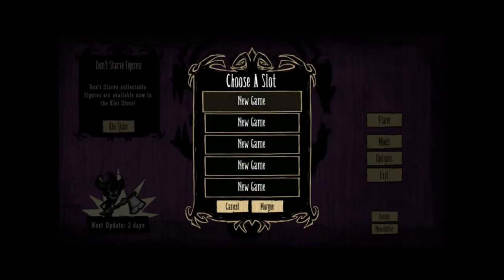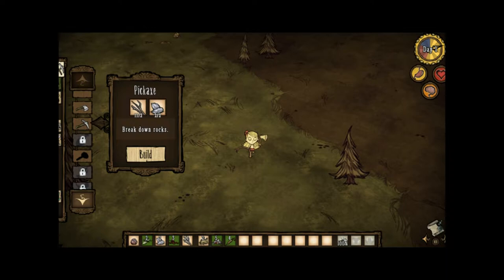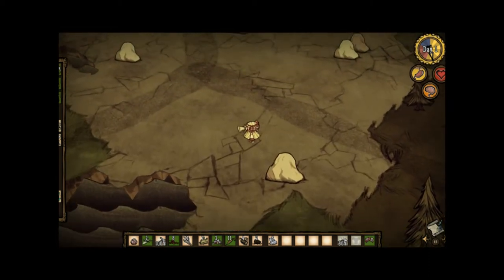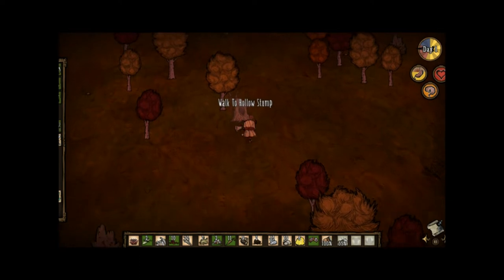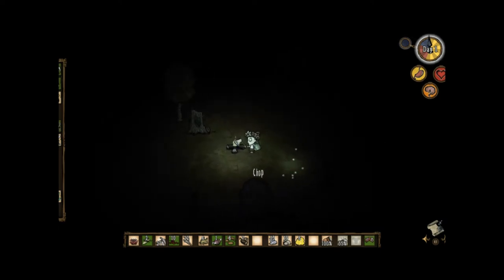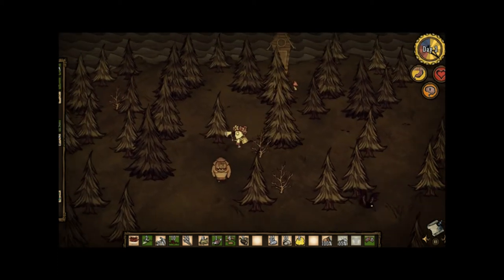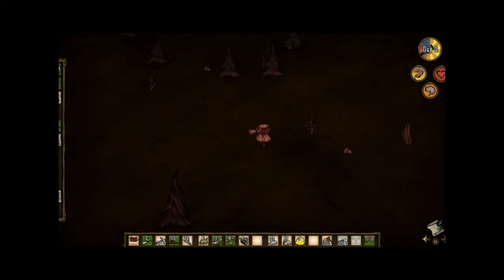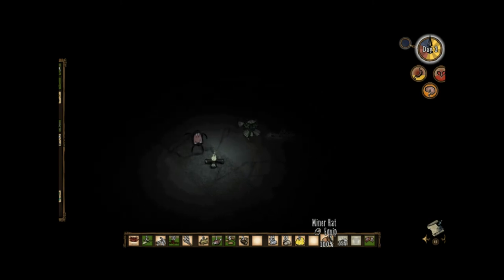Let's Play Don't Starve Reign of Giants Part 1: Meet Wendy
Hey we're going to be playing Don't Starve's new DLC Reign of Giants with Wendy!

Dxtory, recorded it with the edges cut off a bit sorry. :P